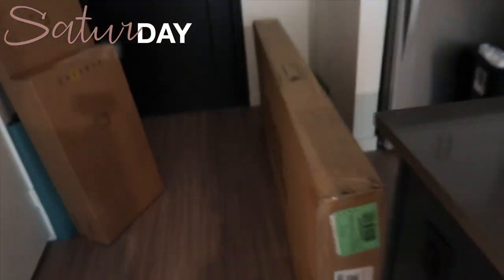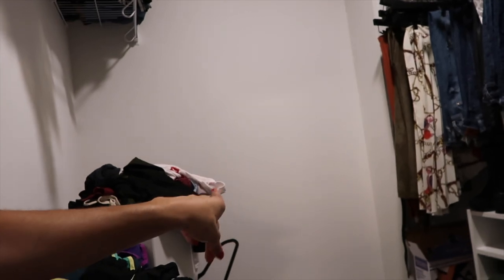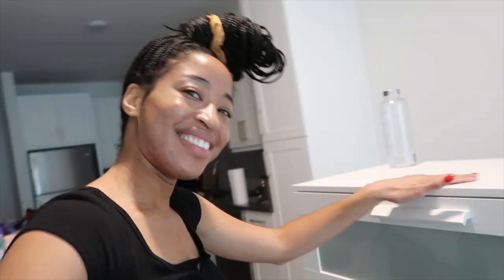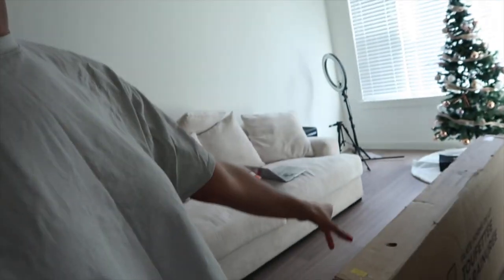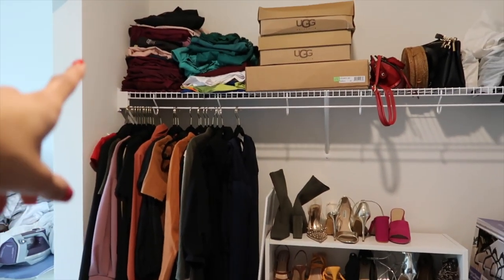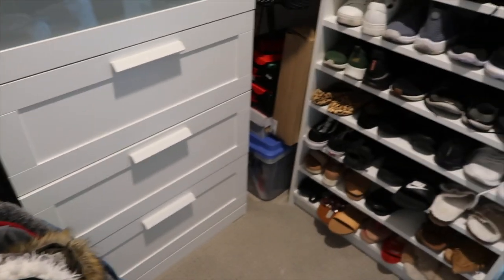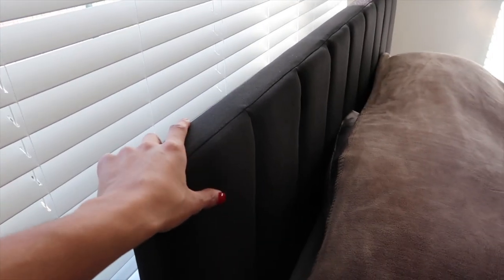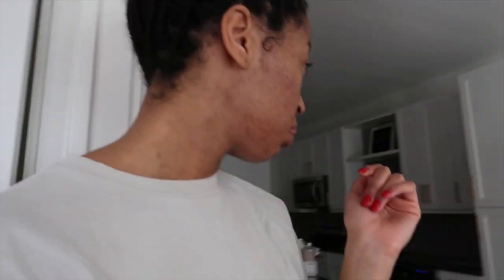VLOGMAS , BUILD IKEA FURNITURE & TUFED BED FRAME, CLOSET CLEANOUT, STACKABLE TOUR |DIAMOND DENISE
Hey Loves! In todays video I am sharing my experience building my ikea furniture and amazon tufed bed frame, random conversations, closet cleanout and touring my stackable jewelry box from the container store during my off days.
It helps and let's me know you enjoy these videos.   Be blessed !  xoxo  Diamond Denise

Friends, let me know what else you want to see this month in the comments below. THANKS

♦︎ LOCATIONS
♦︎ MENTIONED/SEEN ITEMS
-Bed
-Dresser
-Jewelry box

**Seen on YT Purchase on Amazon | Diamond Denise Vlogs**

♦︎ SHOP
♦︎ EQUIPMENT
Camera-
Phone Tripod-
Ring Light-

Speech Pathology grwm hair and makeup black women dallas vlogs stackable jewelry trays